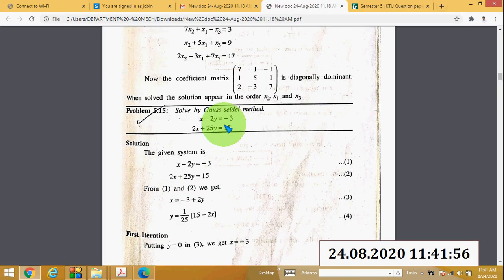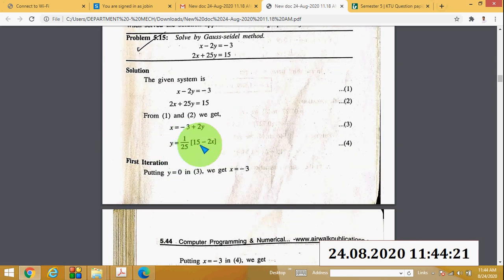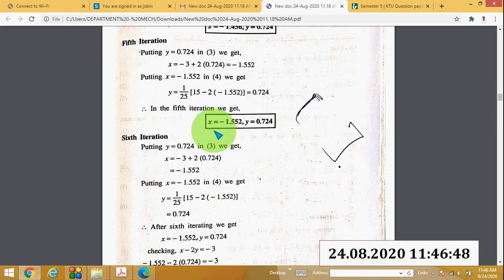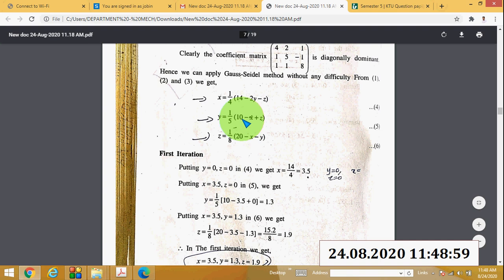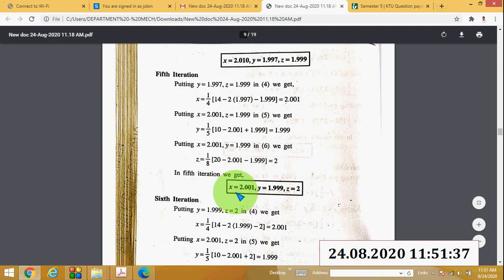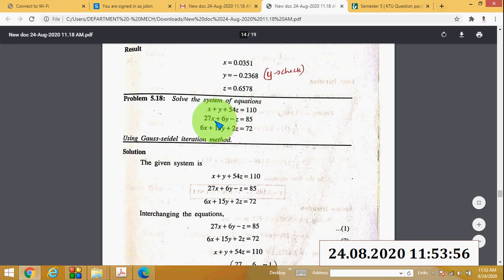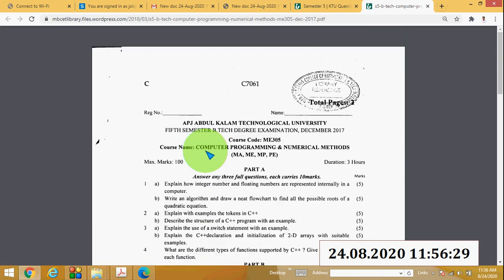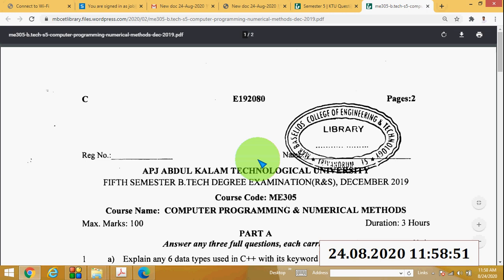GAUSS SIEDEL METHOD